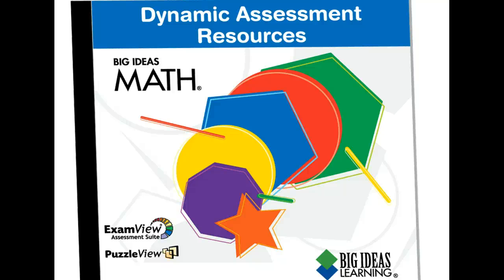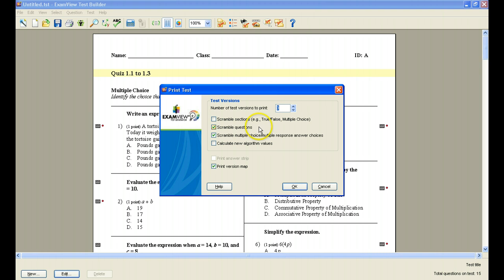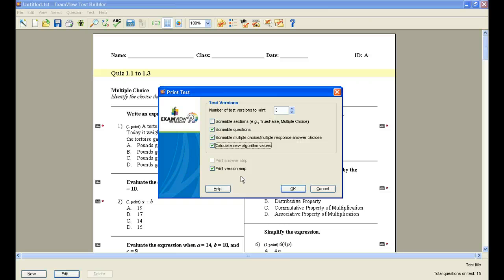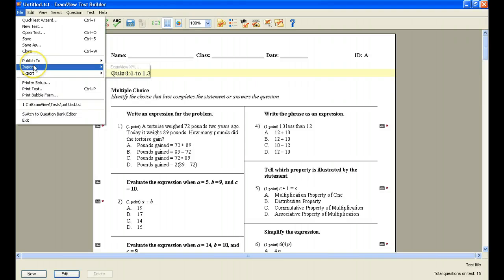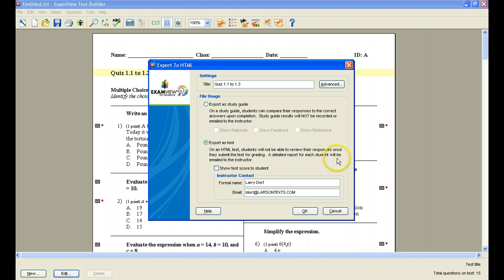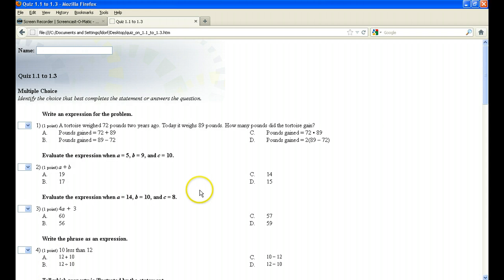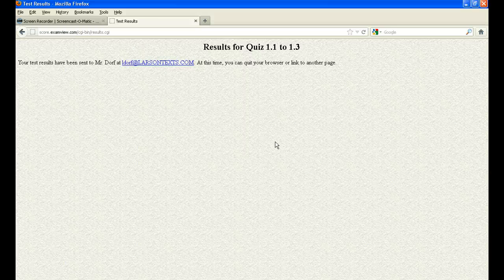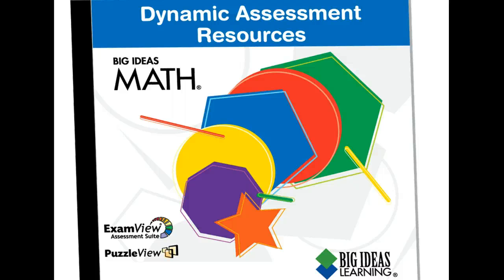Big Ideas Math ExamView Part 4 - Printing/Publishing a Test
A demonstration on how to print and publish online a quiz, test, or worksheet using the Big Ideas Math ExamView test software on the Dynamic Assessment Resources DVD